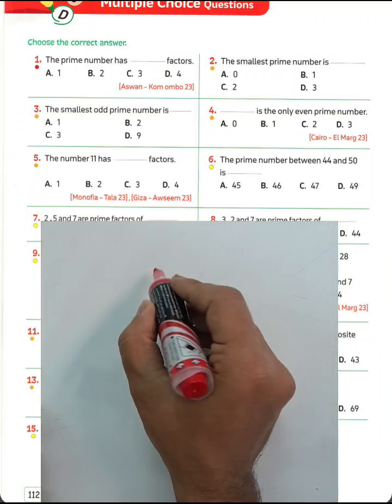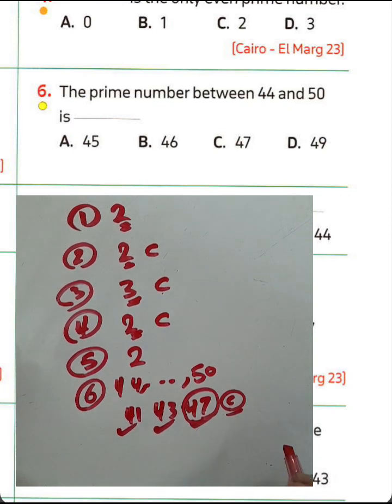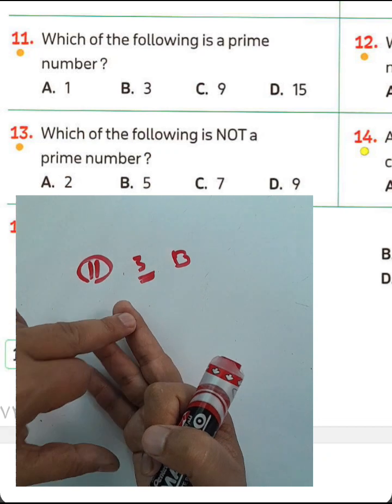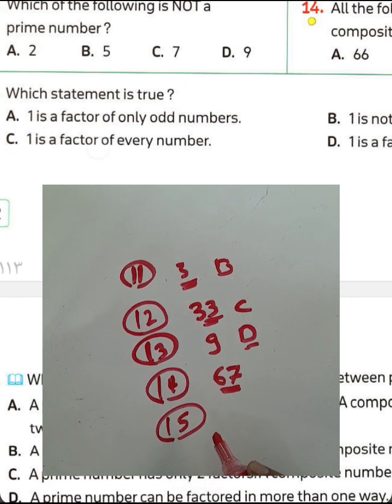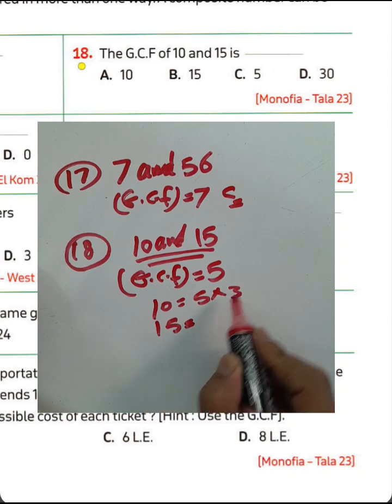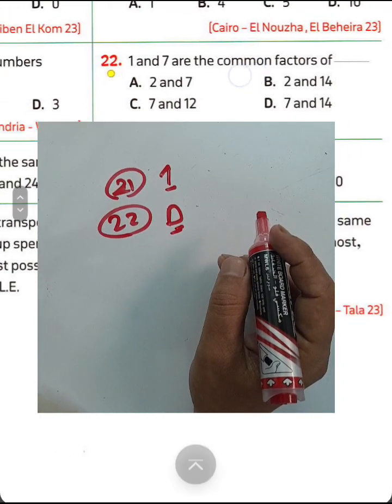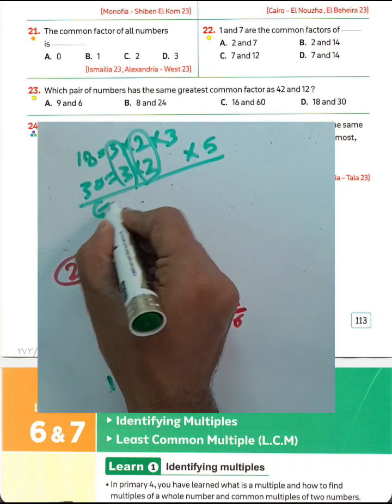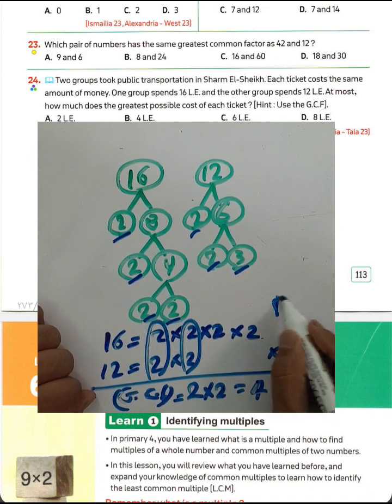ماث❤️‍🔥 الصف الخامس الابتدائي💥 الترم الاول حل multiple choices questions❤️‍🔥 منهج جديد